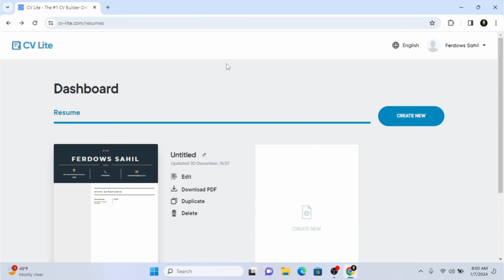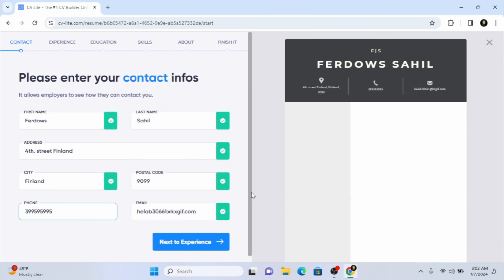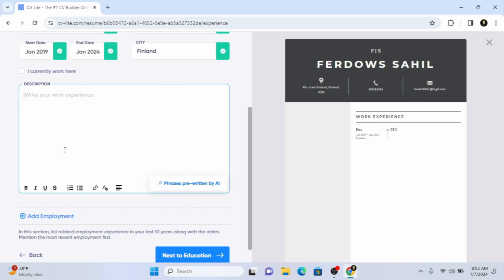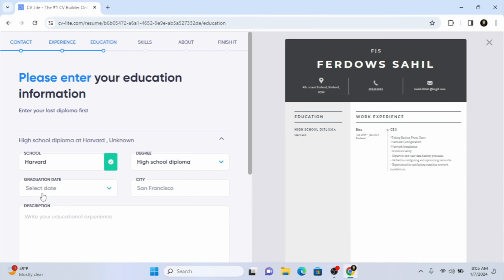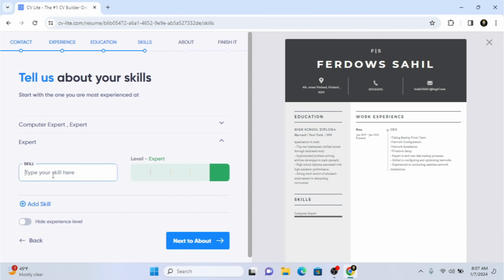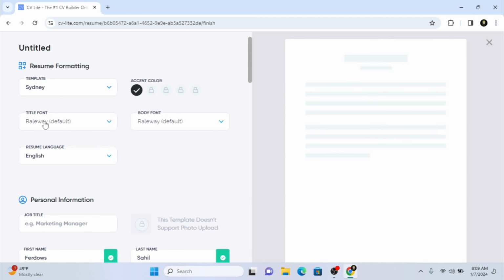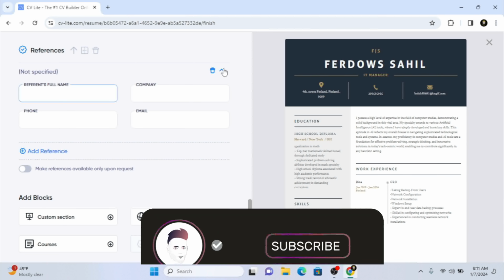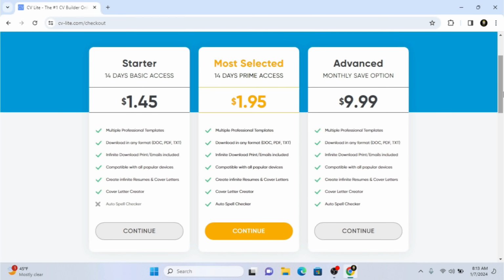Build Your Professional Resume in Just a Minute | Amazing Ai Tool For Getting Hired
this tool really help you to make professional and very creative design resume in just a minutes and also you can upload your photos as well.